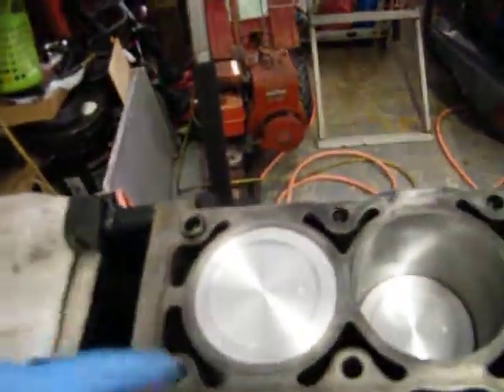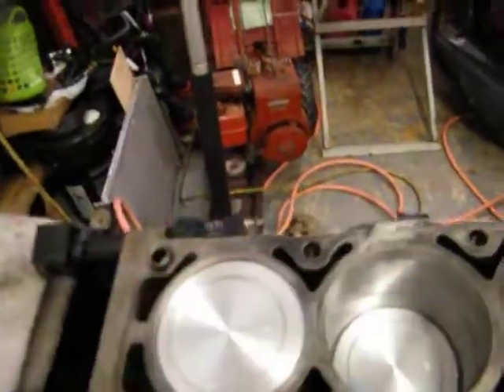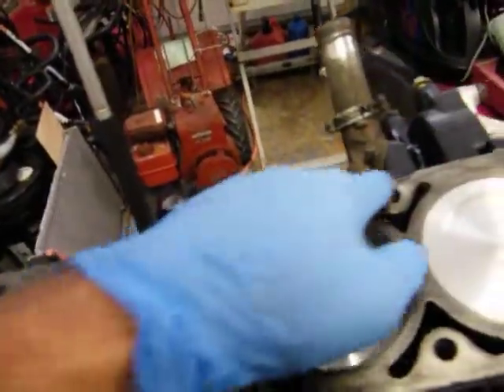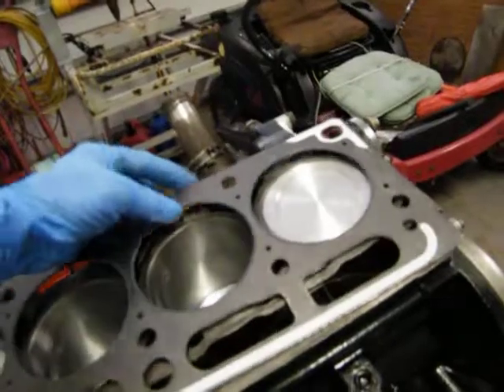DSCF0058 block mating surface clean gasket installed